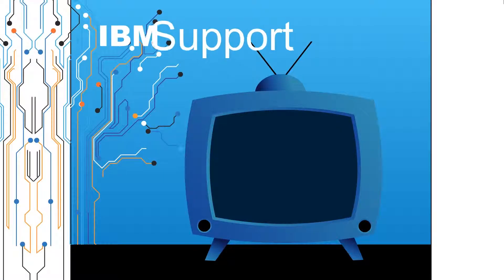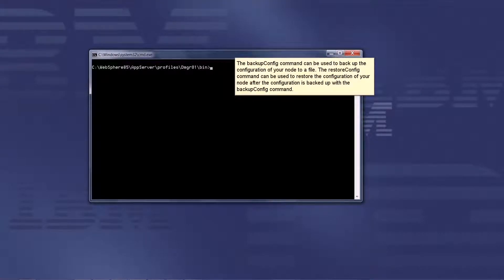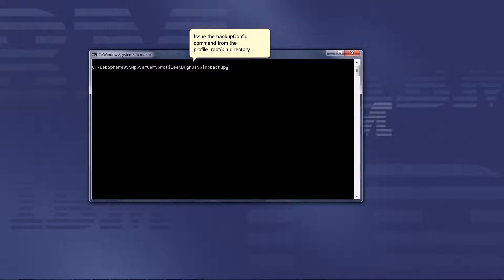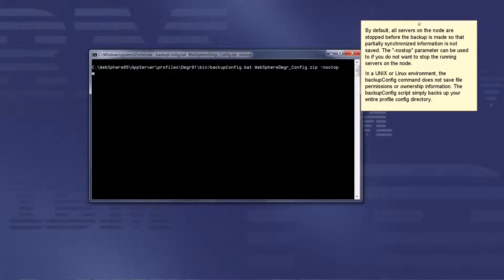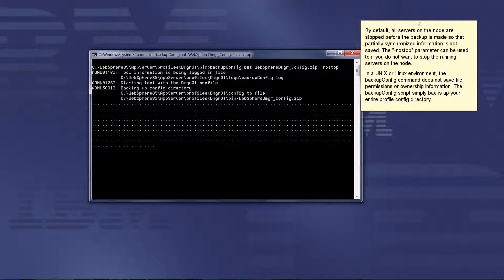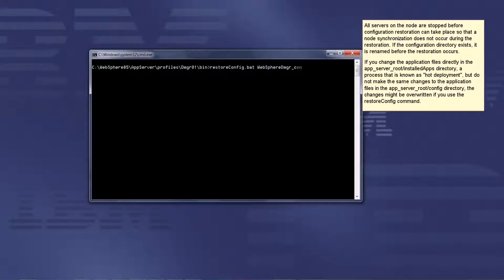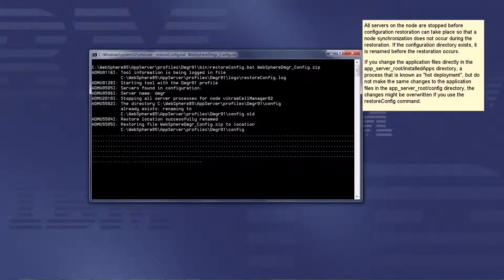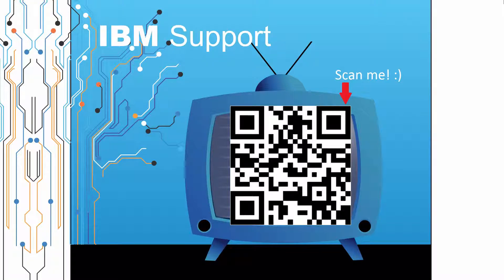How do I run the backupConfig and restoreConfig scripts in WebSphere Application Server?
Vikram Thommandru from the WebSphere Application Server L2 support team created this video to answer the question of "How do I run the backupConfig and restoreConfig scripts in WebSphere Application Server?". Thank you for engaging with this video. IBM and IBM logo are trademarks of the International Business Machines Corporation, registered in many jurisdictions.